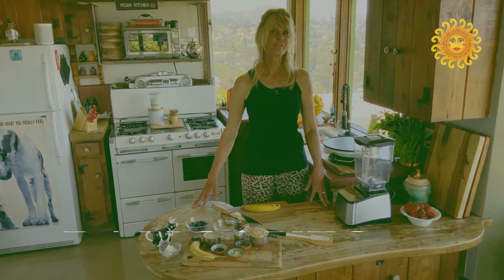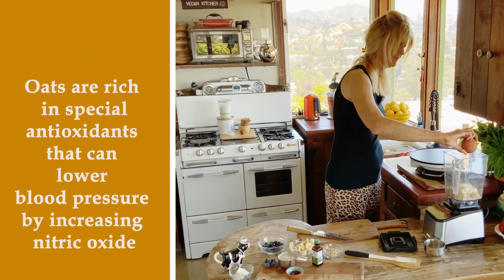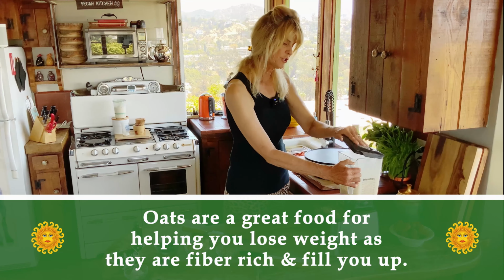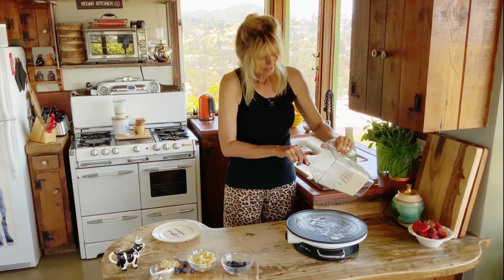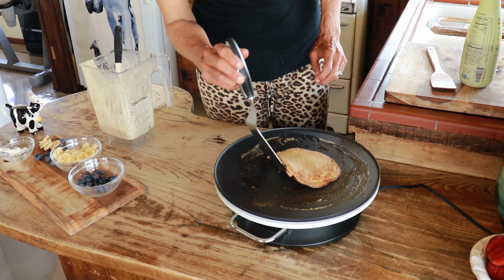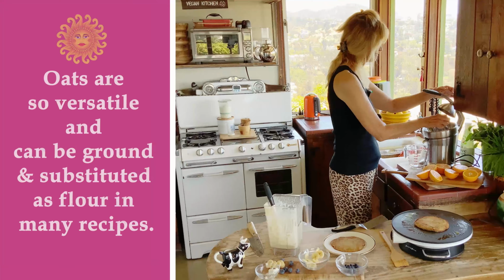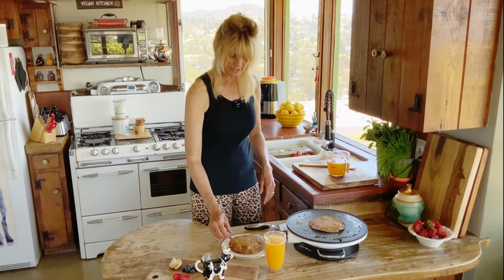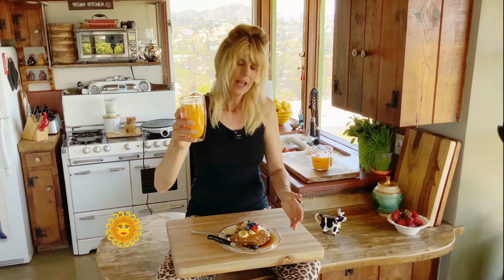How to Make Vegan Banana Blueberry Pancakes by Sol Canyon Kitchen | The Best Pancake Recipe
Do you want to know how to make vegan banana blueberry pancakes? They taste as amazing as they look, make this delicious vegan pancakes recipe today. They are very easy to cook, and this might just become your new favorite pancakes recipe.

These gluten-free & Vegan Banana Blueberry Pancakes are thick, fluffy, and loaded with blueberries! Made in the blender, they come together quickly and reheat well, so you can make them ahead of time for a quick breakfast.

Sol Canyon Kitchen Wisdom is entirely self-funded.
If you would like to support click on DONATE button at the bottom of this page:

💪Reclaim your health by joining VS CLUB, a virtual online classroom for in-depth instruction on healing with natural remedies.

👉Beautiful Glass Bowls

👉Hard plastic scrapers we use

👉Flexible Bowl Scraper

👉Breville Smart Oven

👉Breville Electric Juicer

👉Instant Pot Duo 3 quart

👉Instant Pot Duo 6 quart
 roasted cauliflower steaks